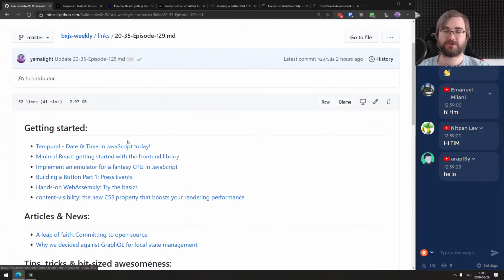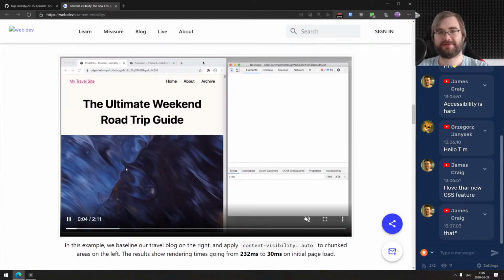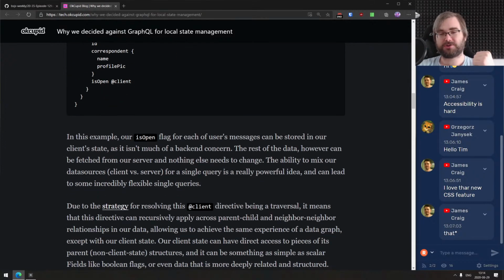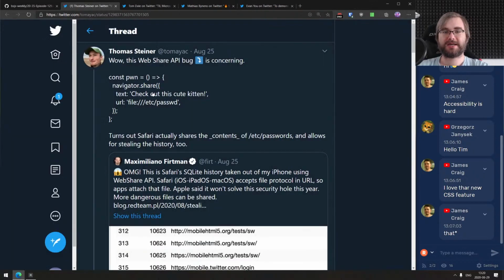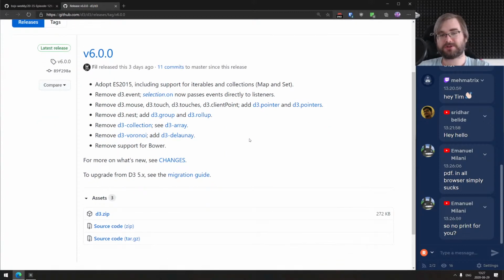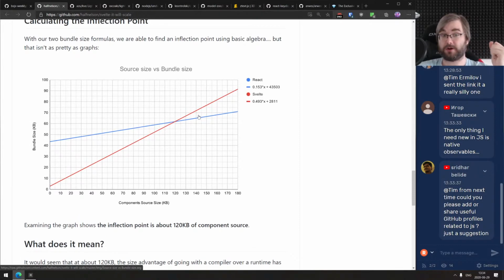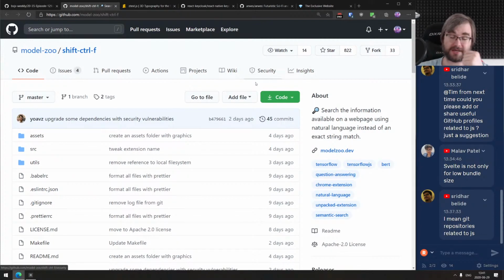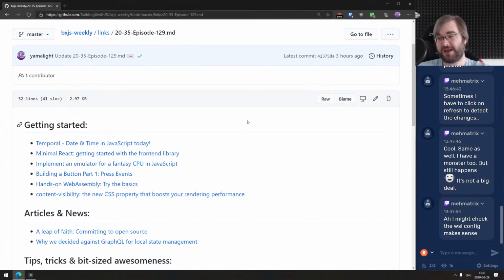BxJS Weekly Ep. 129 - Aug 29, 2020 (javascript news podcast)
Timestamps for news (huge thanks to SOLVM):

Getting started:
1:00 - Temporal - Date & Time in JavaScript today!
2:03 - Minimal React: getting started with the frontend library
3:06 - Implement an emulator for a fantasy CPU in JavaScript
4:10 - Building a Button Part 1: Press Events
6:10 - Hands-on WebAssembly: Try the basics
6:54 - content-visibility: the new CSS property that boosts your rendering performance

Articles & News:
9:58 - A leap of faith: Committing to open source
12:00 - Why we decided against GraphQL for local state management

Tips, tricks & bit-sized awesomeness:
16:52 - Safari starts using the same WebExtensions API used in other browsers
18:35 - Javascript Generators, Meet XPath
19:18 - CSS X
20:04 - Will it CORS?
21:16 - Web Share API bug: Safari shares the contents of specified file
22:11 - TIL Microsoft Flight Simulator 2020's SDK uses WebAssembly to securely run high-performance 3rd party simulations.
23:20 - String.prototype.replaceAll is available in Chrome, Firefox, and Safari!
23:46 - To demonstrate how flexible Vue 3 is, here are some just-because-I-can examples

Releases:
24:35 - Electron 10.0.0
25:38 - Firefox 80.0
27:01 - Node v14.9.0
28:03 - D3.js v6.0

Libs & demos:
29:00 - tailwindui-react
30:15 - redia
31:15 - epaper.js
31:48 - marksjs
32:36 - juliette
33:25 - svelte-it-will-scale
38:16 - kvs
39:00 - light-date
39:39 - undici
40:40 - dnjs
41:55 - shift-ctrl-f
43:00 - ztext
43:52 - react-native-keycloak
44:16 - arwes

Interesting & silly stuff:
:zzz: